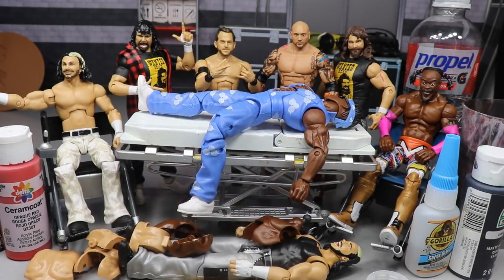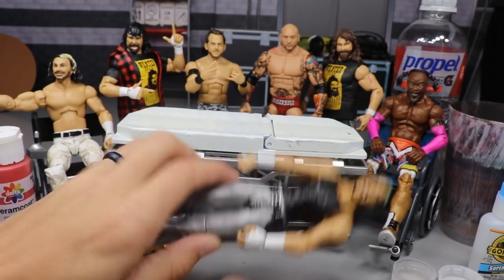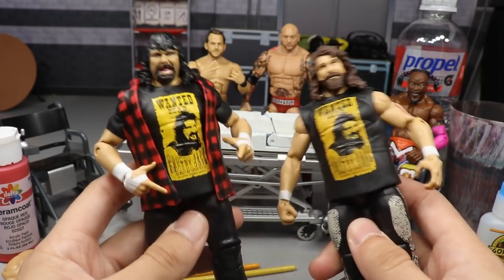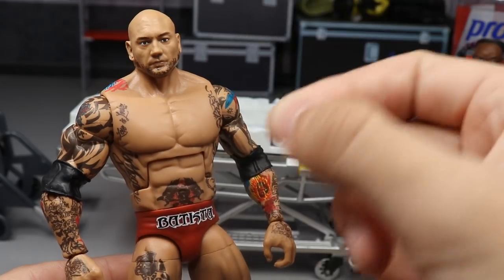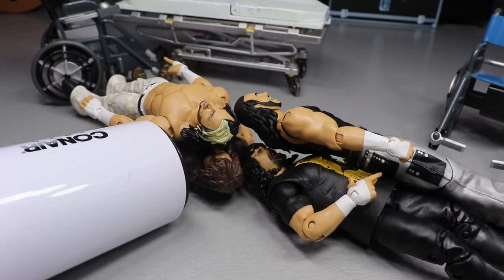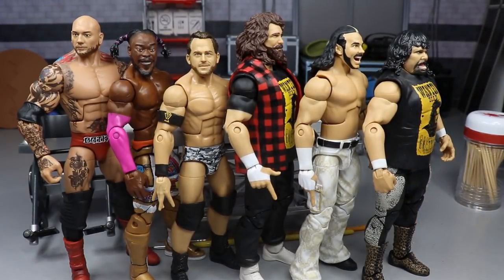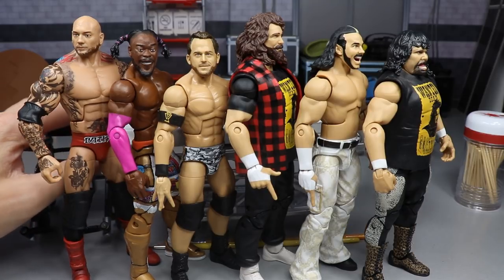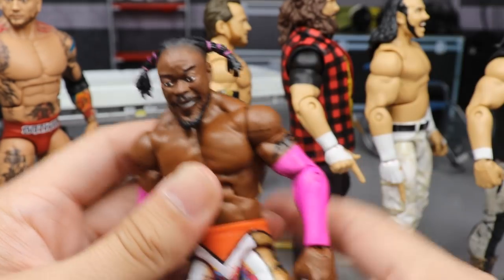WWE ACTION FIGURE SURGERY! EP.36!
WWE Action Figure Surgery! Custom WWE action figures, Custom wwe elite figure collection! Customizing wwe figures! Customizing WWE toys! Painting & fixing up WWE action figures!